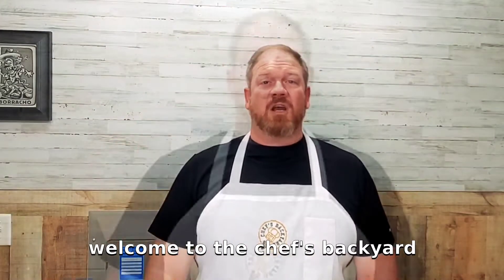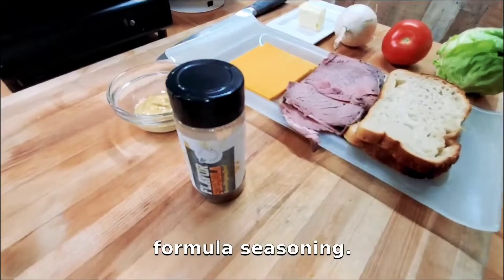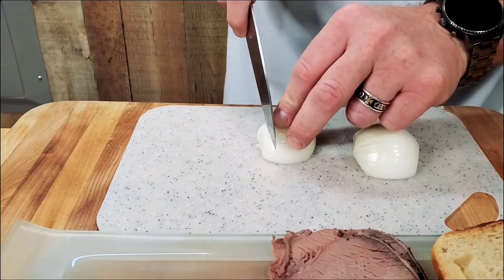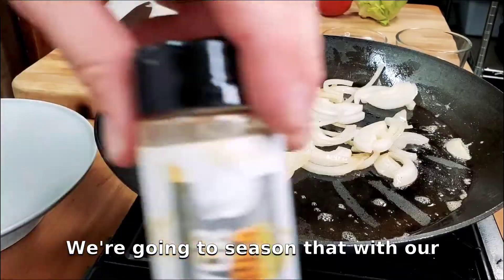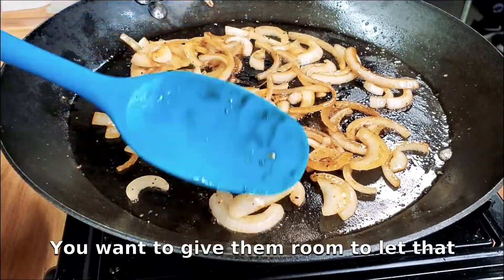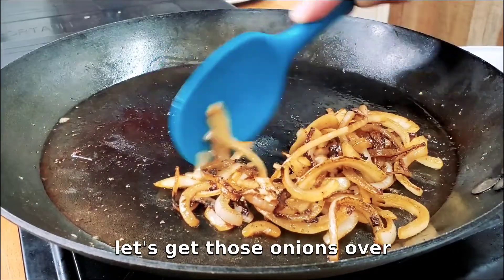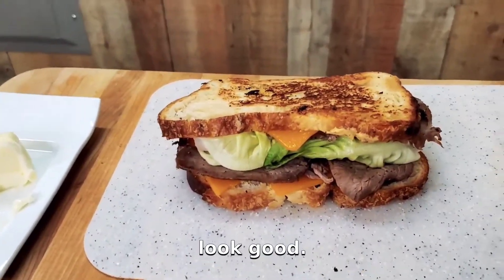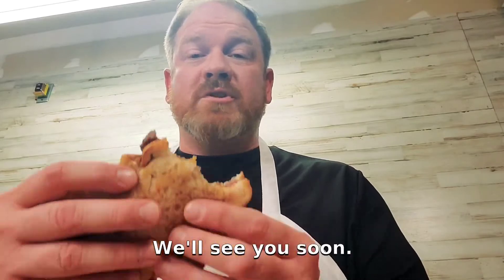Toasted Roast Beef and Cheddar Melt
toasted roast beef and cheddar melt sandwich with fresh veggies and caramelized onions grilled to perfection. Delicious, toasted Asiago cheese bread, roast beef, cheddar cheese, caramelized onions, lettuce, and tomato combine to make a sandwich that is sure to delight your family, friends, and loved ones.